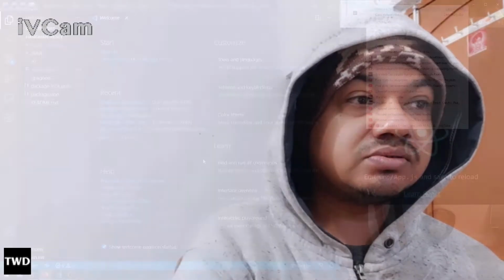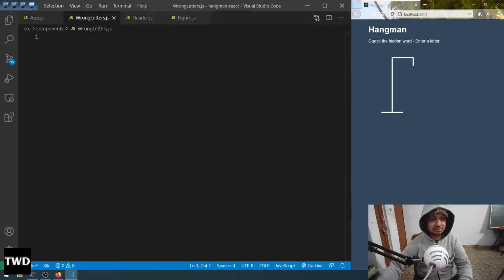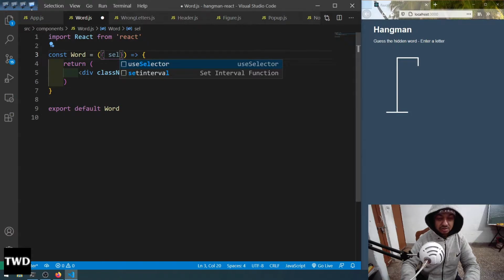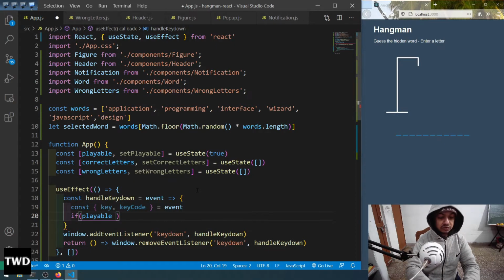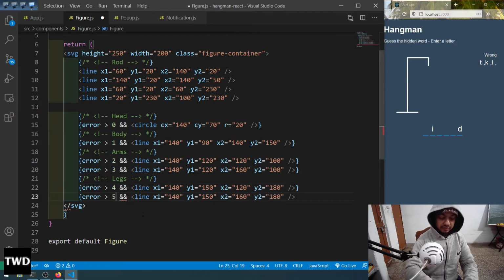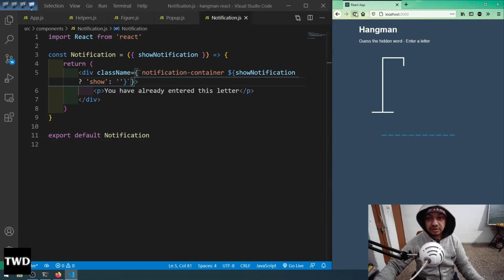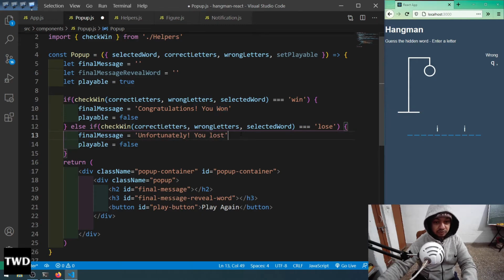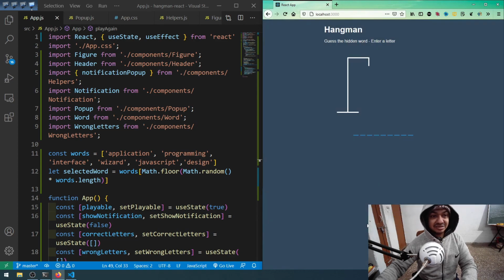Build Hangman game with React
In this video, we are going to build the complete Hangman Game using React.

My Setup -
LG 25-inch (63.5 cm) UltraWide Monitor with Full HD
Cosmic Byte CB-GK-13 Neon Rainbow Backlit Mechanical Keyboard
ZEBRONICS USB Gaming Mouse
Zebronics Zeb-Warrior 2.0 Multimedia Speaker
Zebronics Zeb-Ultimate Pro (Full HD) Web Camera

👨‍👩‍👧‍👦 Exclusive Facebook Group for developers